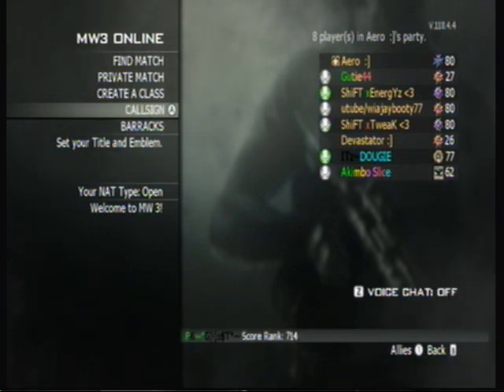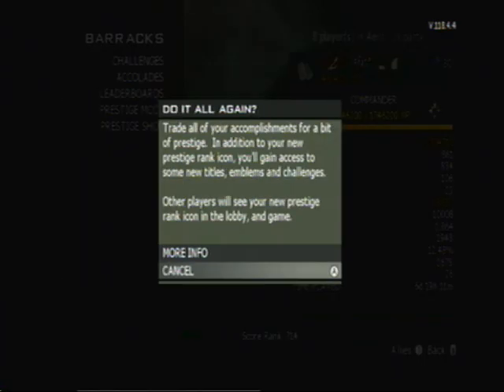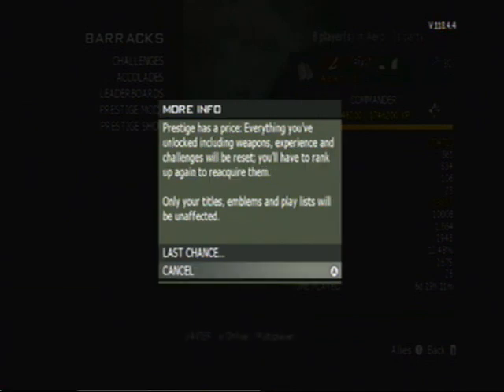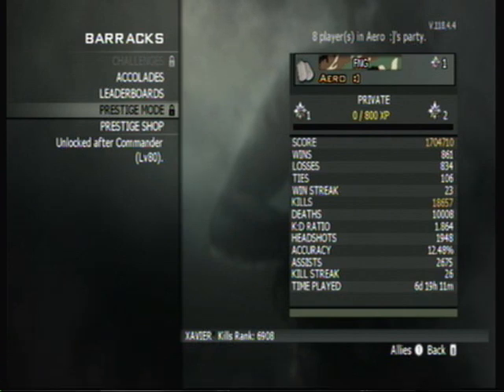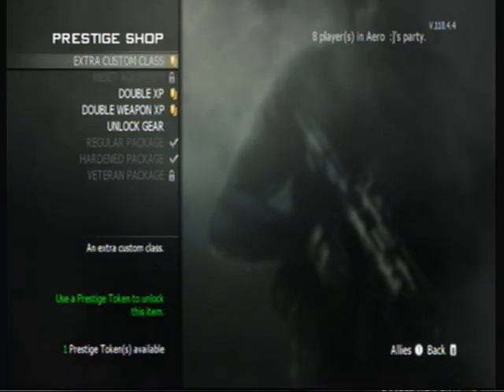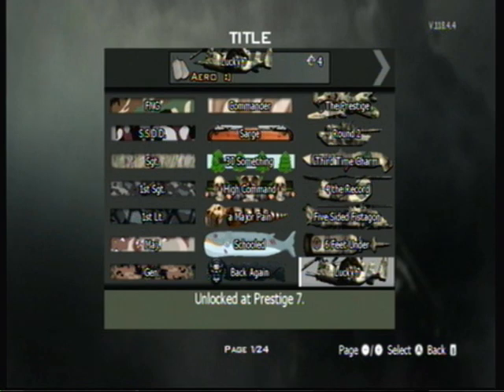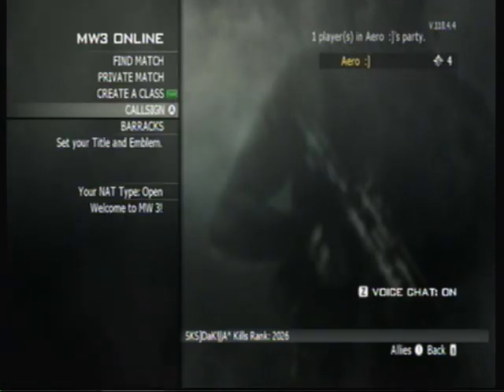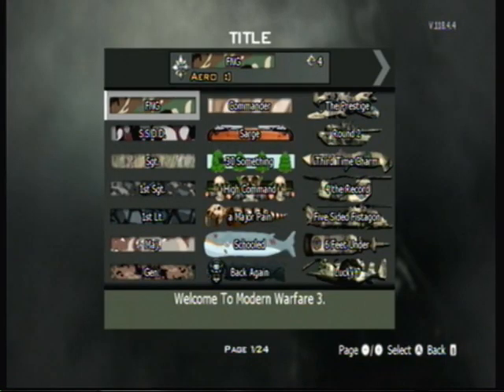Seventh Prestige & Prestige shop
Prestiged on December 9th, 2011.
Wanna know what I bought with my other prestige tokens? Take a look: